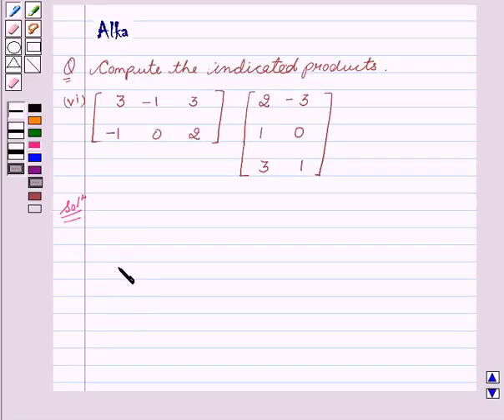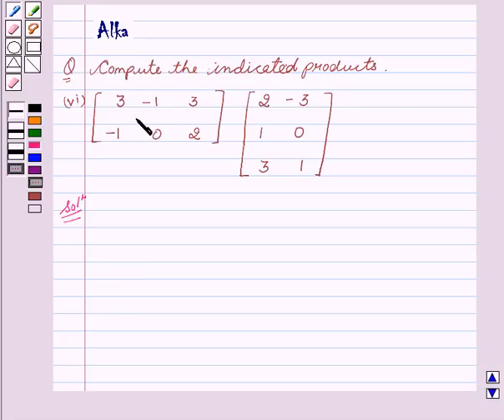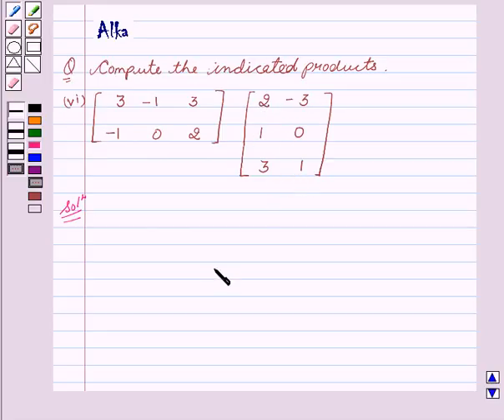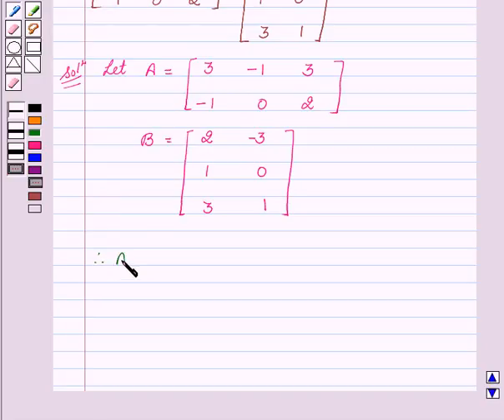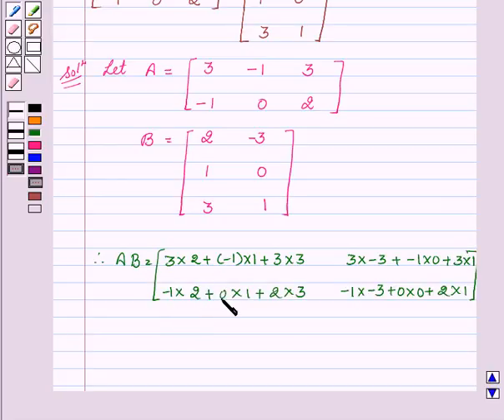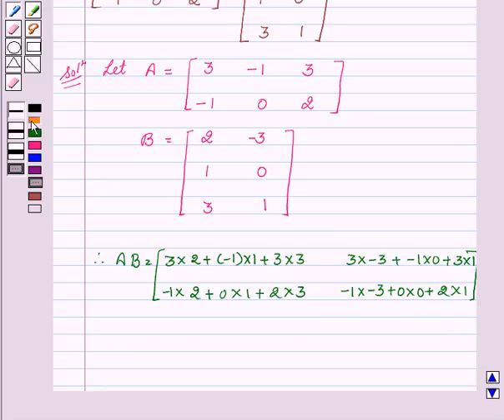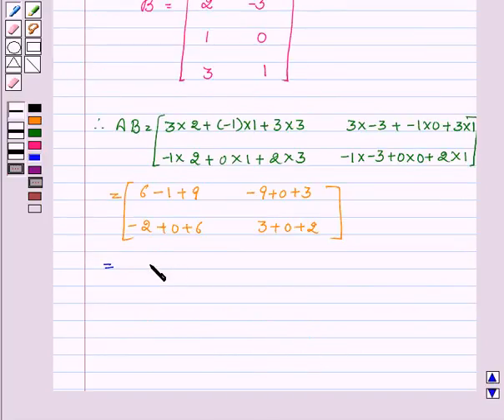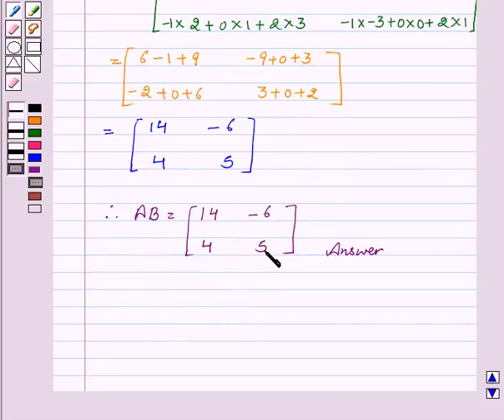Maths XII NCERT 2007 3 3 2 3vi